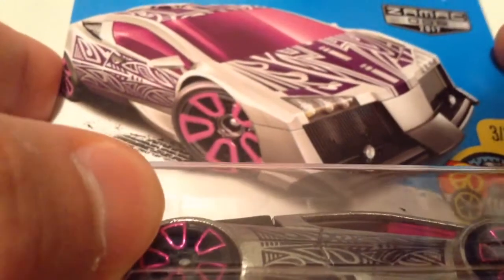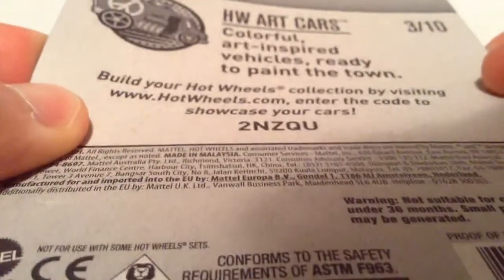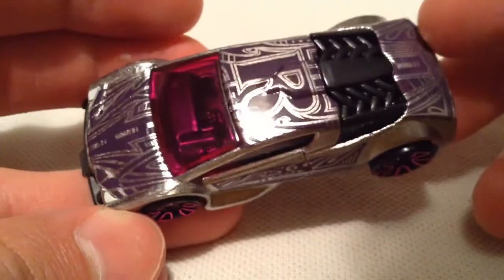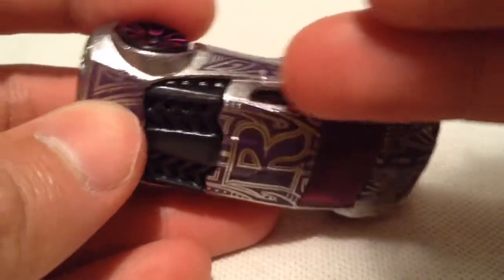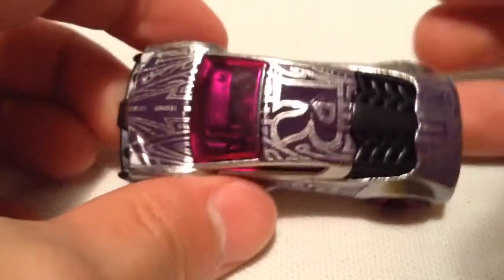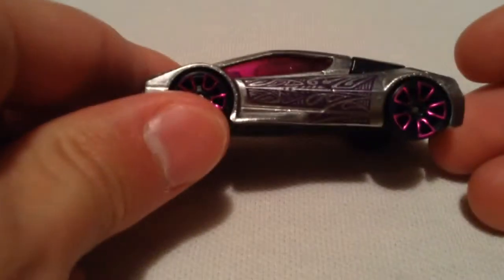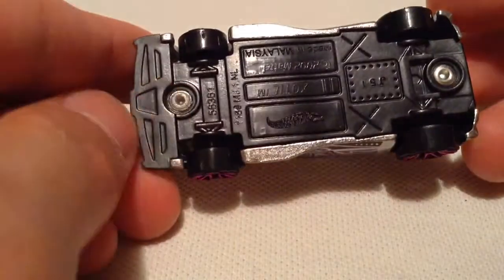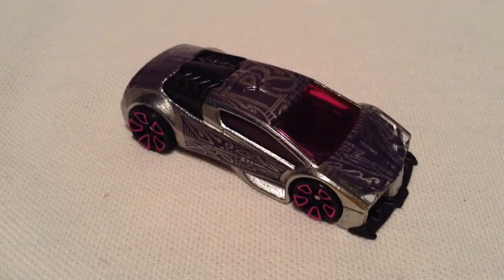Hot Wheels Zotic (2017 Walmart Exclusive Zamac - HW Art Cars)